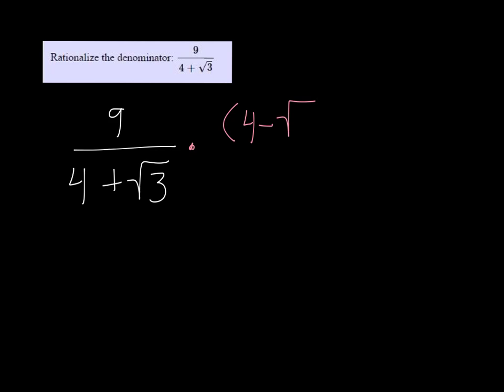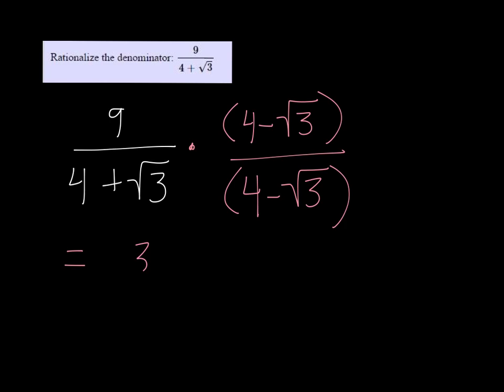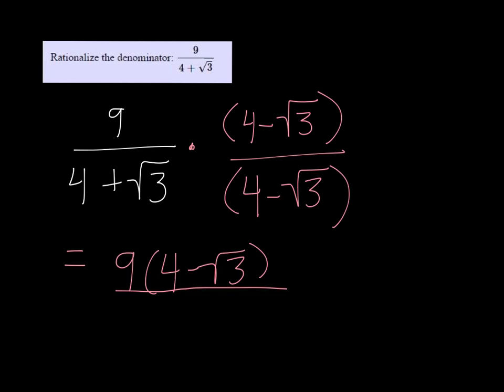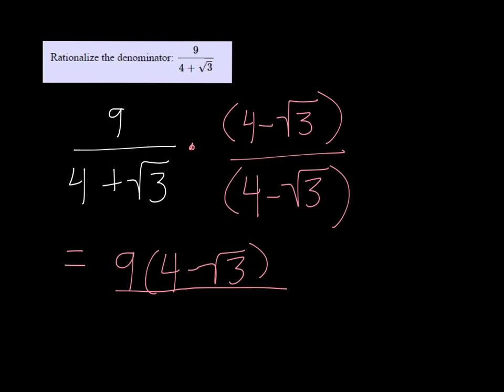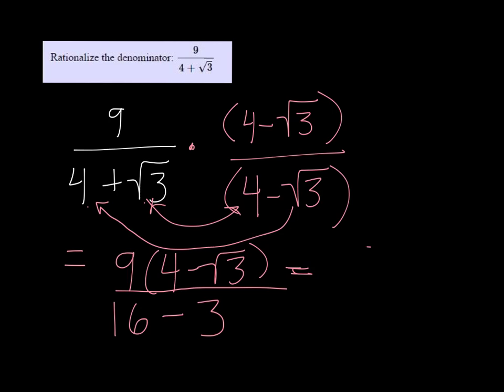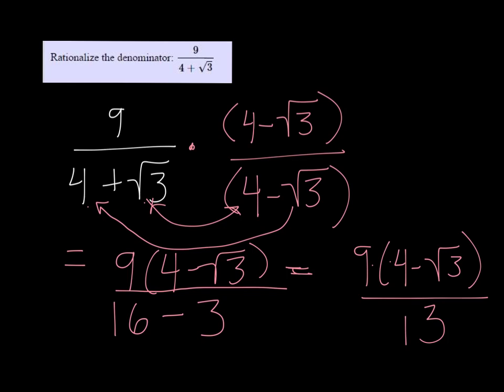MTE 8 W2#34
Rationalize denominator.